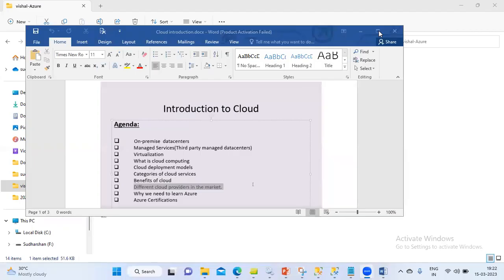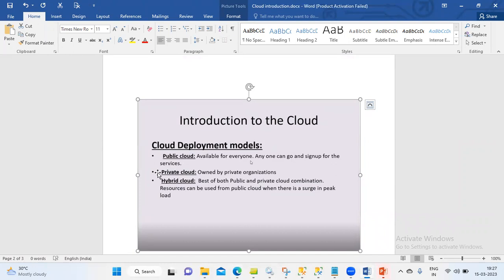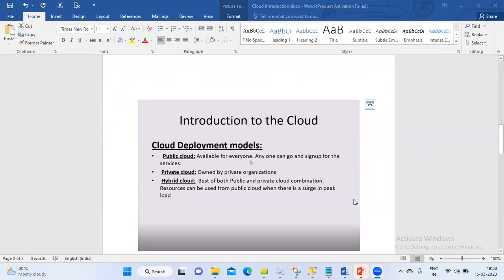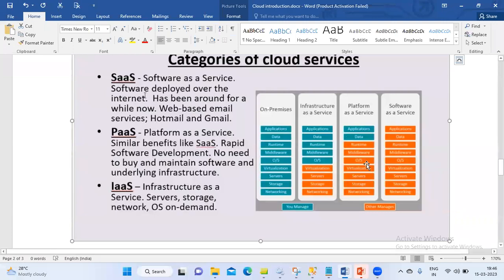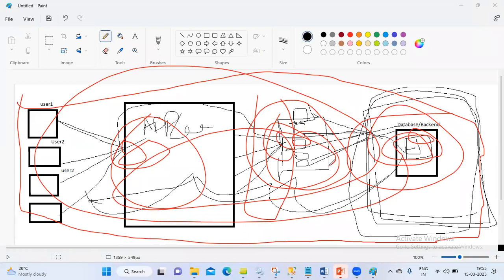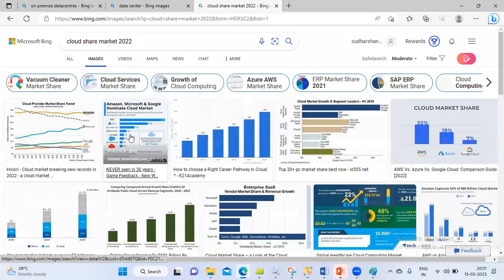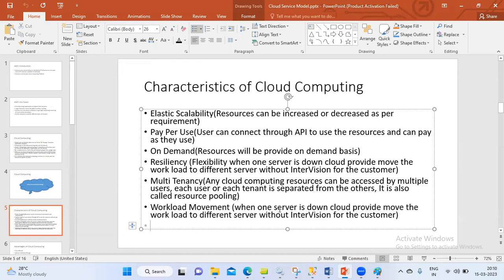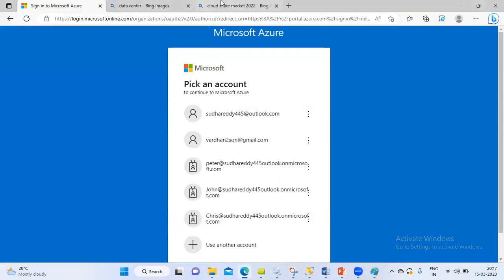Batch 3 Azure SQL DBA Introduction Class 1